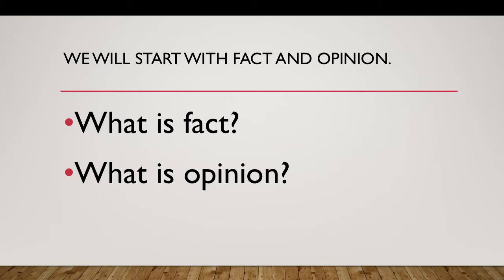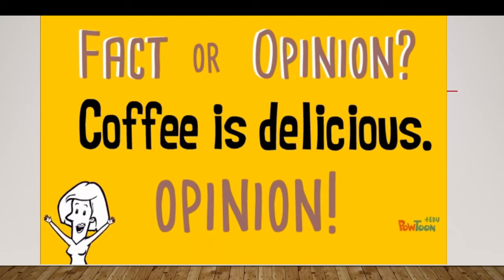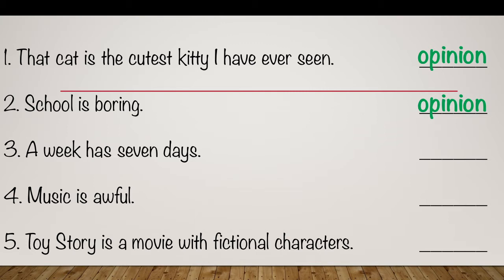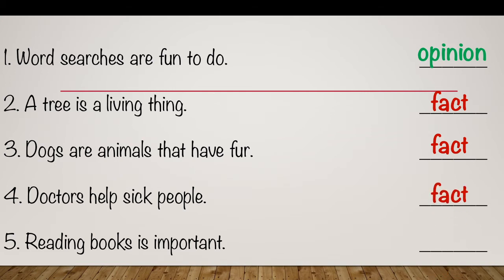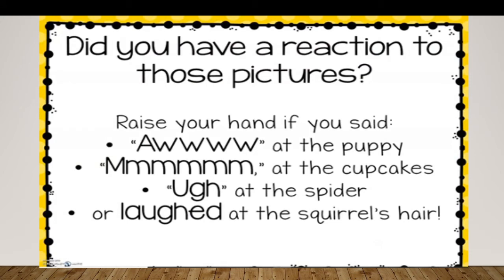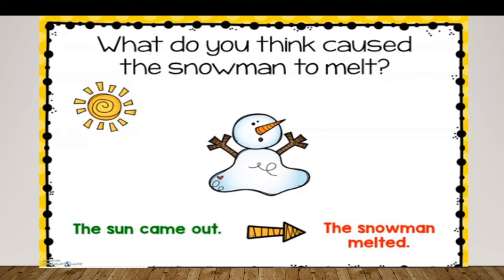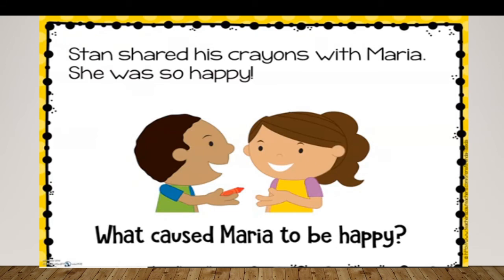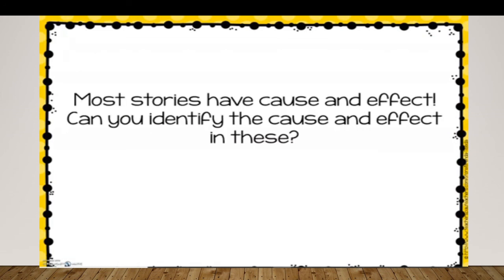Grade 3 Reading Skills Thursday March 26 part 1